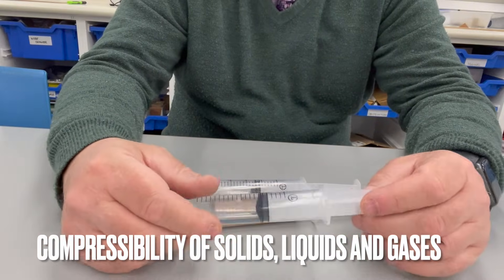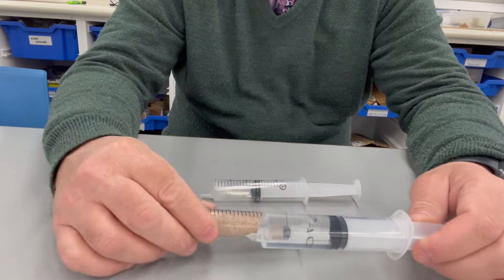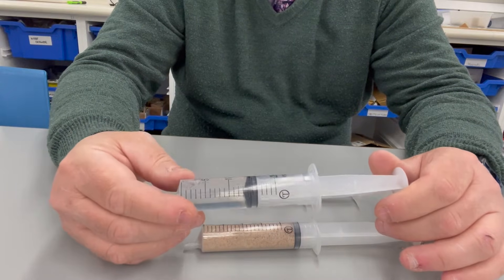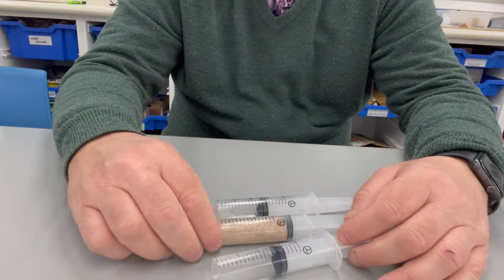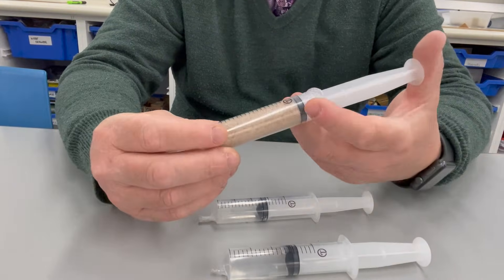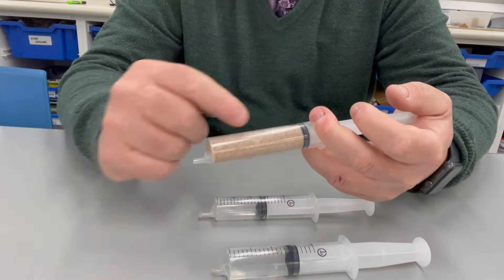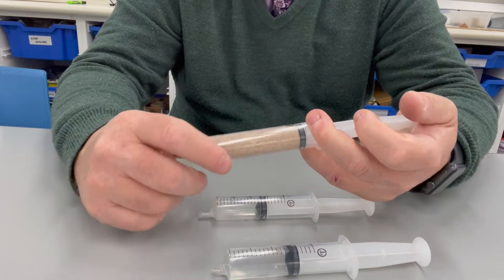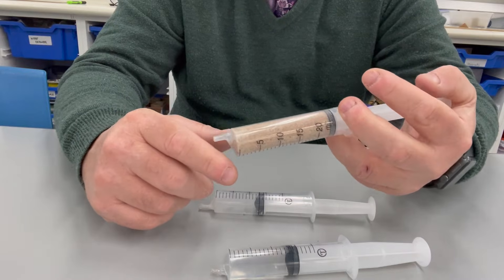Compressibility of solids liquids and gases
Particles - Solids liquids and gases